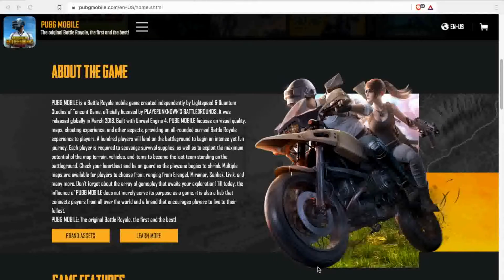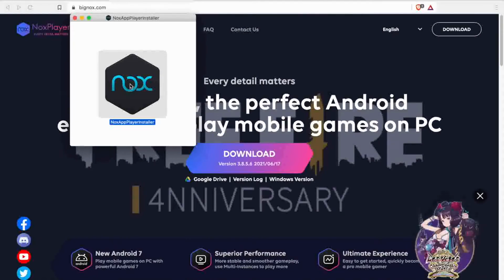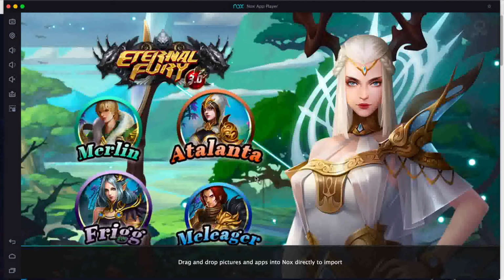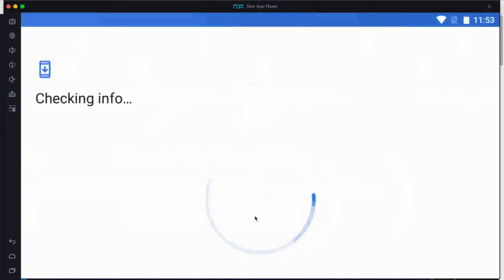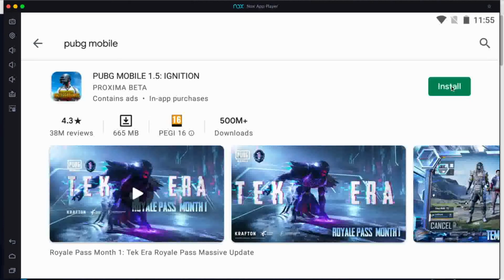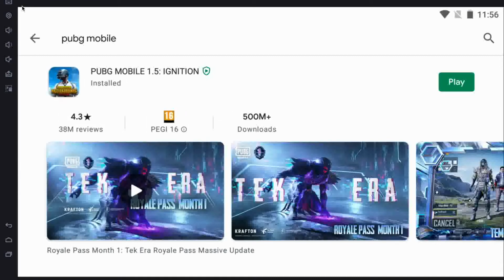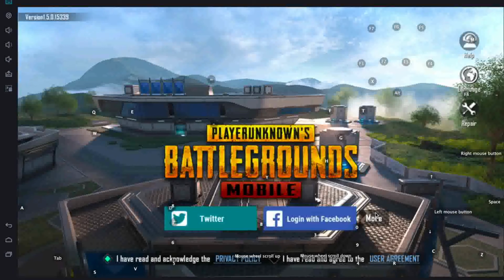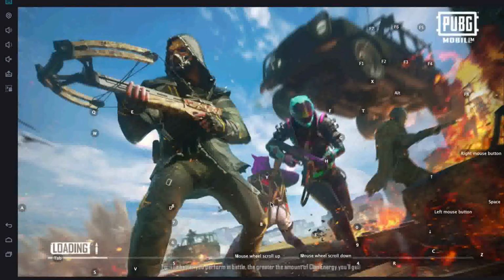Installing and Playing PUBG on MacOS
How can you play PUBG Mobile on Mac OS? Watch now and do it!